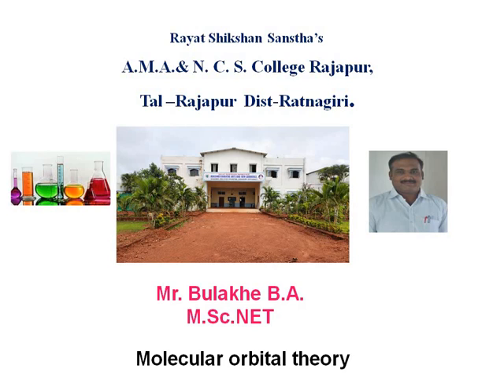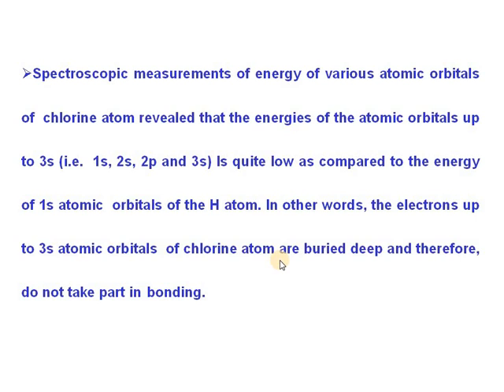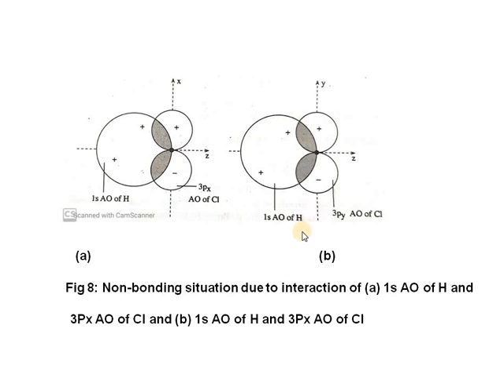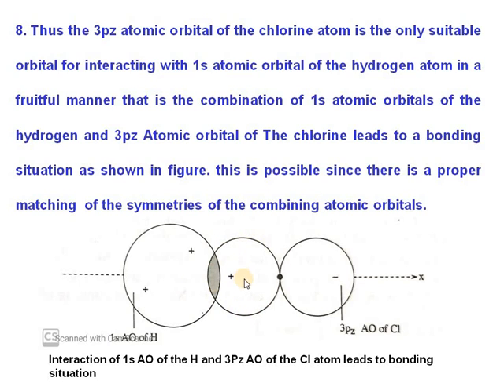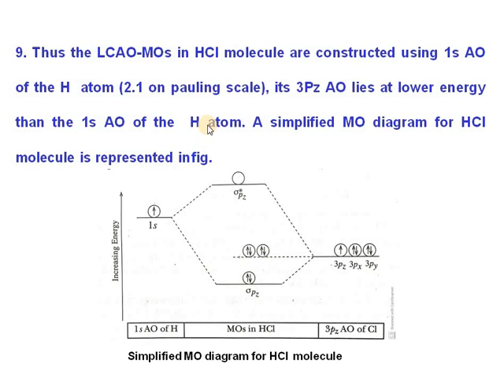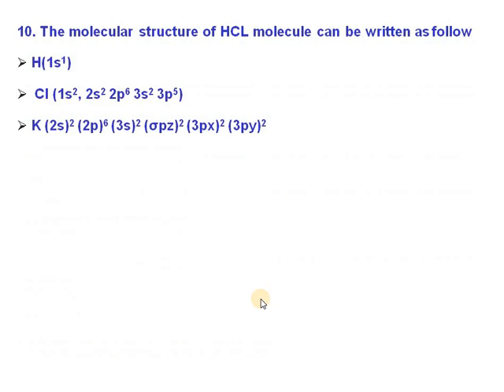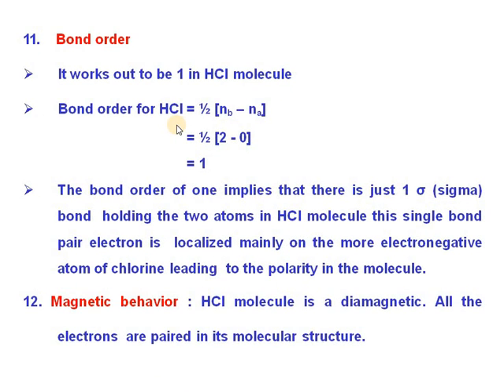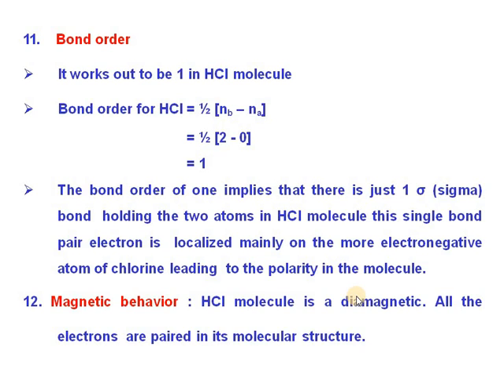MOT of HCl Molecule